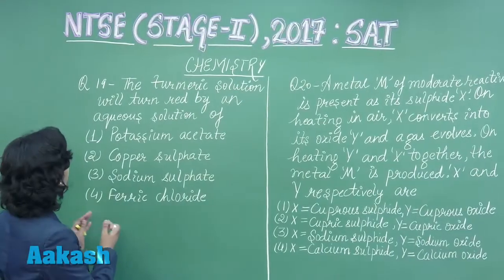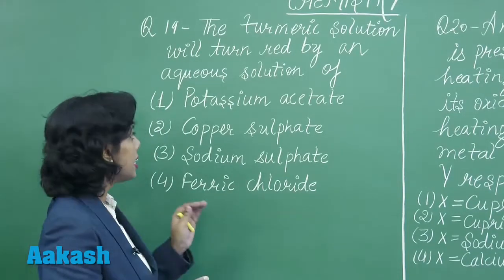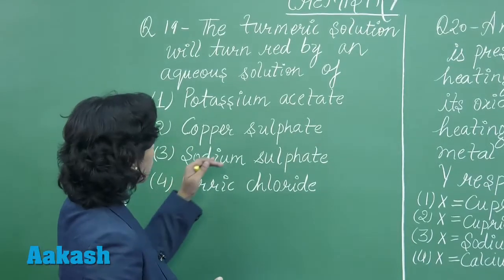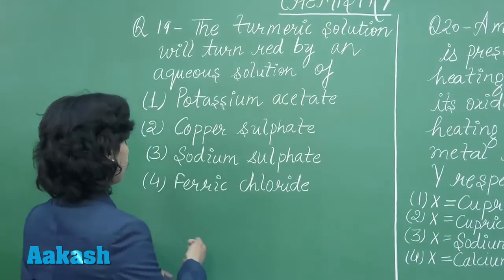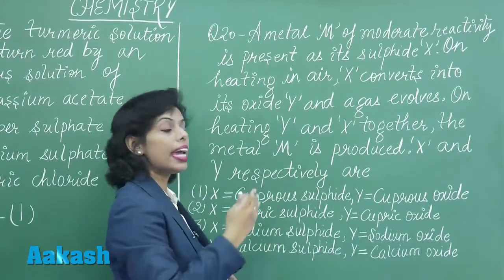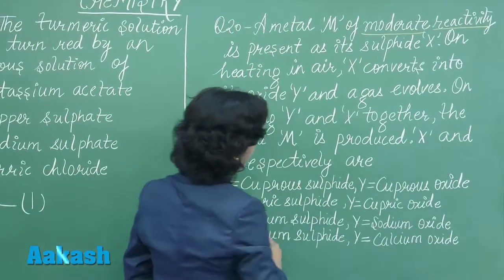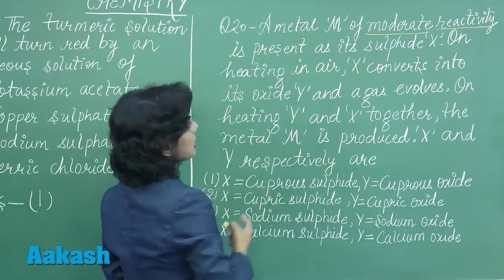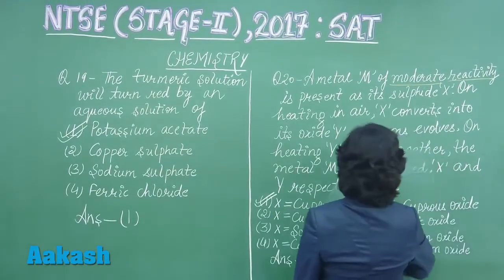NTSE (Stage-II) 2017 Video Solutions for SAT Chemistry Questions 19 & 20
Find NTSE (Stage-II) SAT Chemistry solutions 2017 for questions 19 & 20 prepared by Aakash Institute. This video gives complete in depth explanation to the questions. Know the NTSE 2017 (Stage-II) solutions in detail with the help of subject experts. The experienced faculty at Aakash is committed to every student’s academic well - being and offers excellent guidance to crack entrance exams.